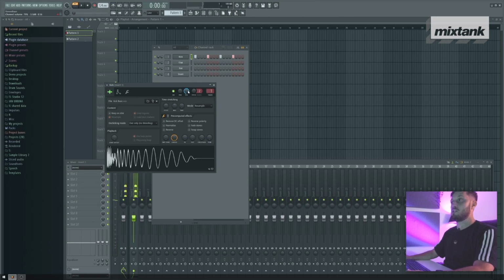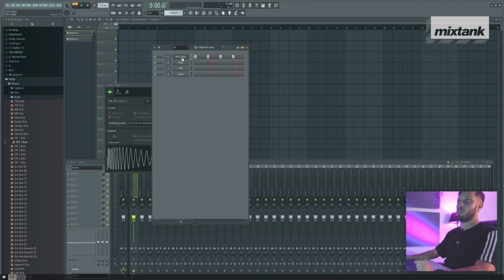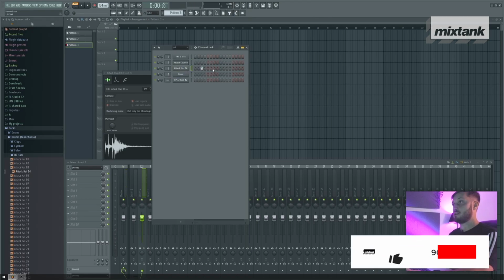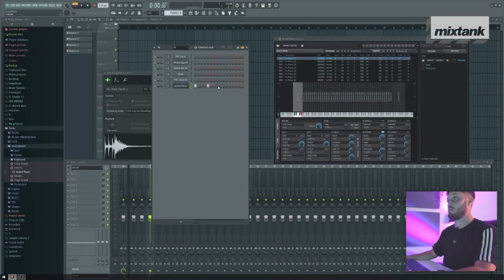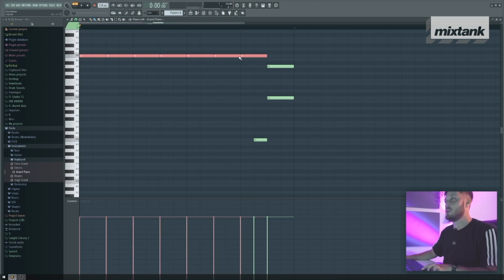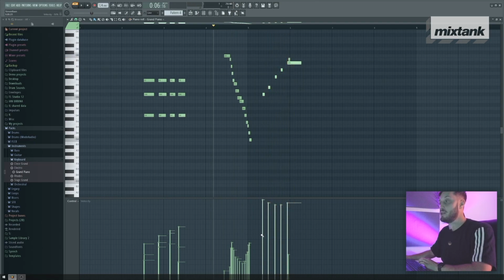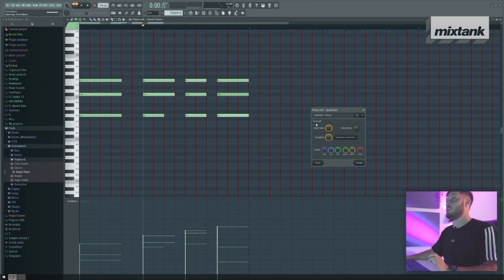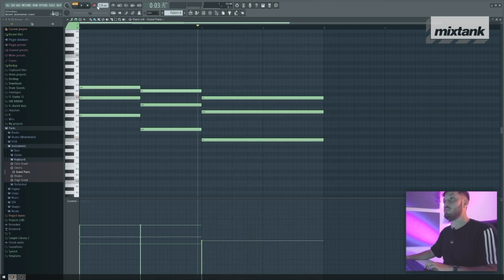How To Start Making Music in FL Studio with Estiva (Armada, Enhanced)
FREE Masterclass: My First Hour 002 I FL Studio - Estiva

When you’re faced with a mind-boggling array of DAWs, plugins and EQs, taking your first step into the world of production can be daunting.  In our ‘My First Hour’ series, we’ve given experienced producers 60 minutes to help you learn the basics of a particular production tool so that you can get started and begin unlocking your creativity without wasting a single second wondering what each button does.

For the second episode, we asked Amsterdam’s Estiva to introduce you to FL Studio - the DAW he uses to write music for Armada, Poesie Musik and Enhanced / Colorize, and also used by producers such as Skream and Endor.

With one hour to show you as much as possible, Estiva explains all the basic tools and features that you’ll need to get started making music and shares some personal tips to help you get the most out of FL Studio; by the end of the 60 minutes, you will:

Understand the basic flow of FL Studio
Be able to start writing your first track in FL
Understand the difference between song and pattern mode
Have a basic knowledge of drum programming
Know how to route and add effects to signals in FL